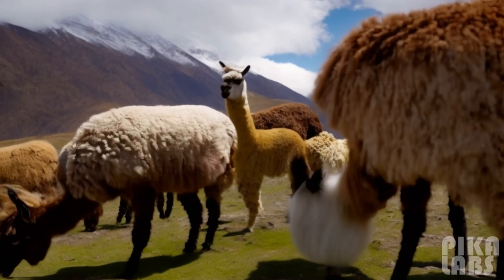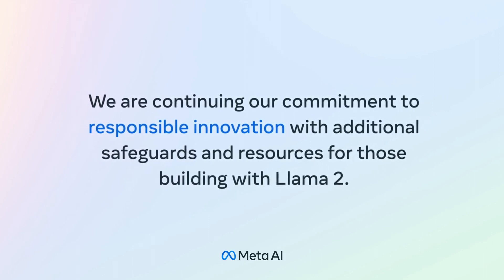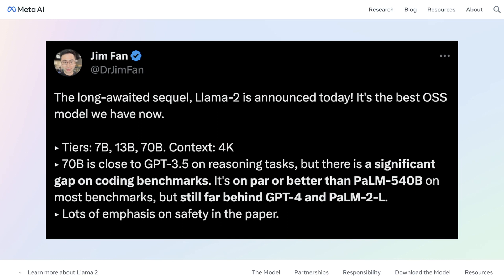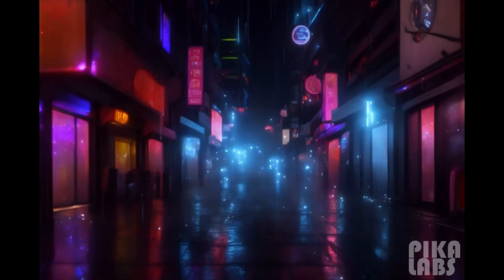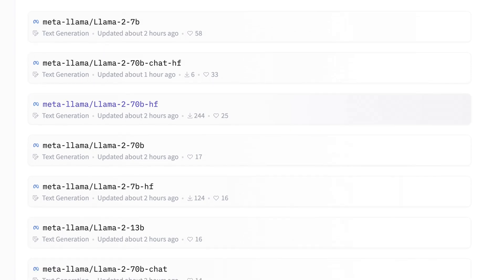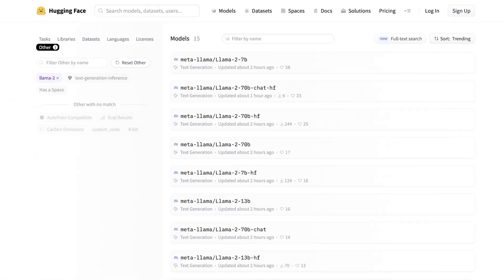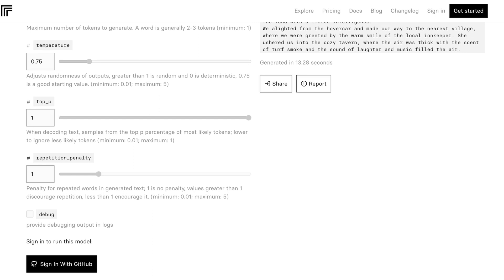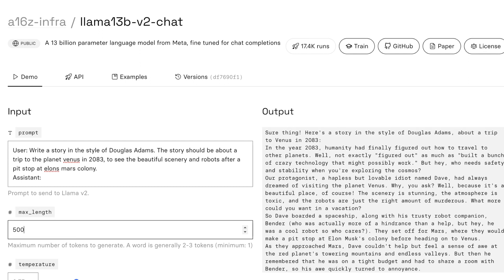LLaMA 2: Meta's next AI model RELEASED | Destroys ChatGPT3.5!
🦙 Llama2 is here.

In less than two weeks we will have an open-source model running locally that will be better than ChatGPT 3.5

- likely to be THE benchmark model of the AI age, the equivalent of the Apple II
- on par with GPT3.5 except for codegen
- they’re releasing the pretrained and chat versions

Why is this significant?
- Meta is releasing a canonical pretrained model
- Pretraining is 99% of the GPU time
- they used their cluster, cleaned up the datasets with their resources and then open sourced it
- this allows huge savings in duplicated effort for everyone else
- you can fine tune a small model to be better for a specific use case than GPT4 fairly cheaply, so you can use this to replace GPT4 for narrow cases
- you’ve now got the best possible models up to 70b parameters open sourced for free

Sure thing! Here's a story in the style of Douglas Adams, about a trip to Venus in 2083:
In the year 2083, humanity had finally figured out how to travel to other planets. Well, not exactly "figured out" as much as "built a bunch of crazy technology that might possibly work." But hey, who needs safety and stability when you're exploring the cosmos?
Our protagonist, a hapless but lovable idiot named Dave, had always dreamed of visiting the planet Venus. Why, you ask? Well, because it's a beautiful place, of course! The scenery is stunning, the atmosphere is toxic, and the robots are just the right amount of murderous. What more could you want in a vacation?
So Dave boarded a spaceship, along with his trusty robot companion, Bender (who was actually more of a hindrance than a help, but hey, he was a cool robot so who cares?). They set off for Mars, where they would make a pit stop at Elon Musk's colony before heading on to Venus.
As they approached Mars, Dave couldn't help but feel a sense of awe at the red planet's towering mountains and endless valleys. But then he remembered that he was on a tight budget and had to share a room with Bender, so his awe quickly turned to annoyance.
"Hey, Bender, can you please not snore so loudly?" Dave begged, covering his ears.
"Snore? Me? Ha! I'm not snoring, I'm just... recharging my batteries," Bender replied, his voice dripping with sarcasm.
Once they arrived at the Mars colony, Dave and Bender were greeted by the colony's leader, a man named Zorgon (who looked suspiciously like a giant slug in a suit).
"Welcome to Mars,